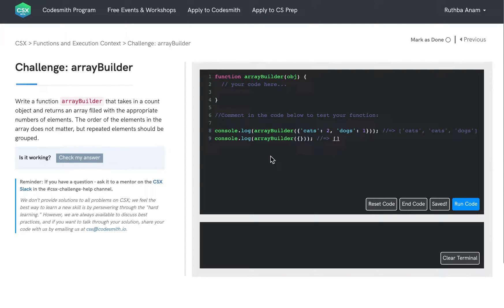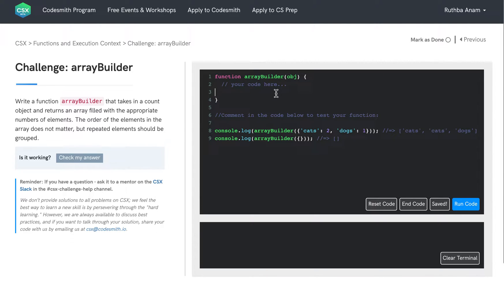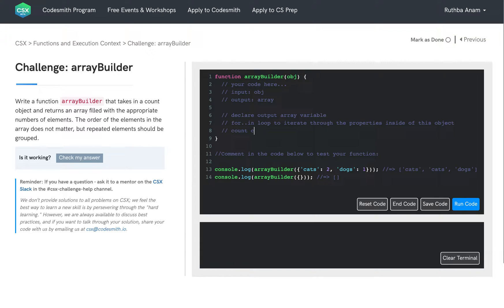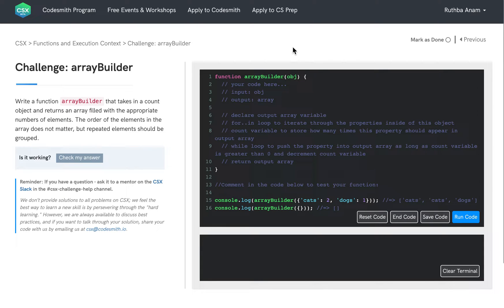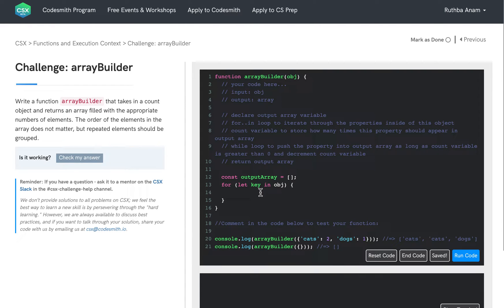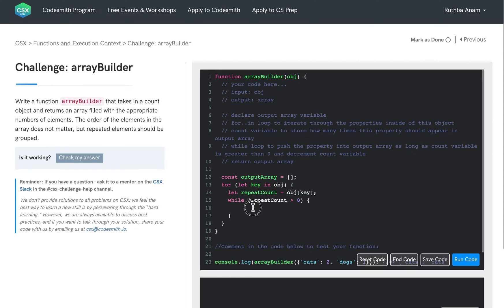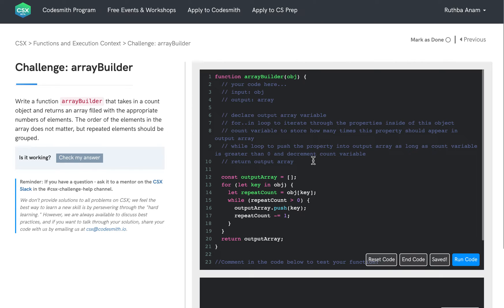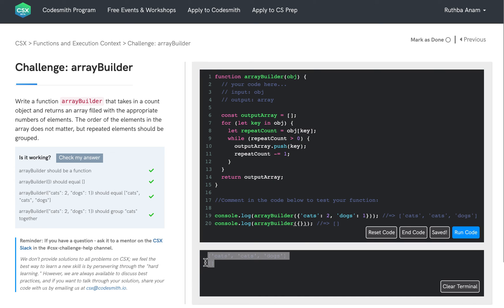CSX Challenge Solution: arrayBuilder (CSX Functions and Execution Context Unit)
Watch CSX Mentor, Ruth, explain one possible solution for CSX Functions and Execution Context Unit Challenge: arrayBuilder on Codesmith's free online learning platform CSX As you build with code, it's important to remember there are multiple ways to solve the coding challenges in CSX, just like there will be multiple possible solutions to the challenges you encounter in the code you build throughout your journey.